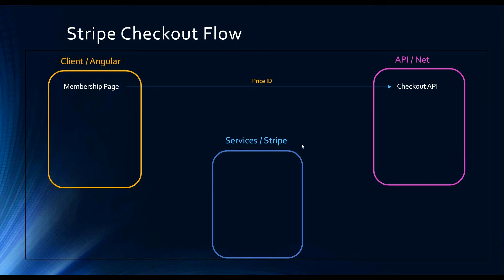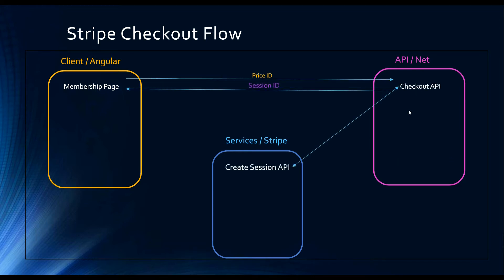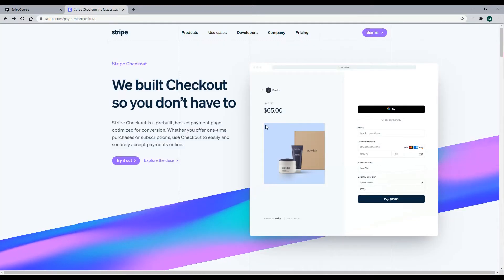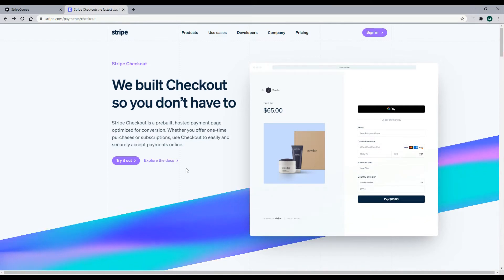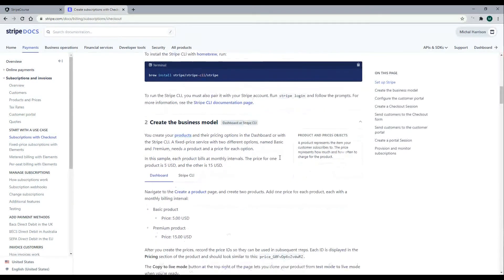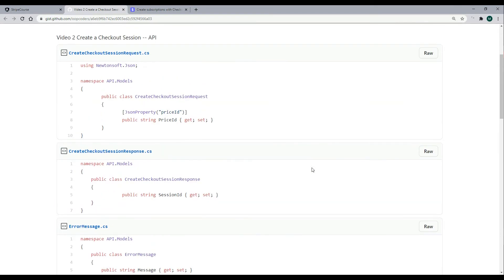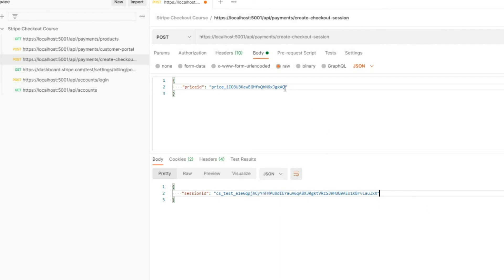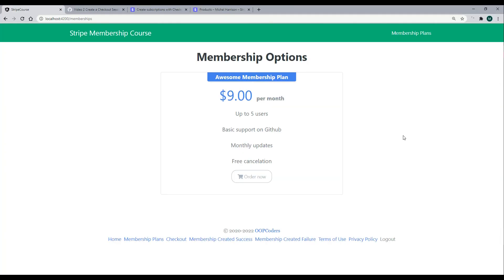Create a Stripe checkout session from the ASP.NET API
In this video, we create a stripe checkout session API and return a session id.